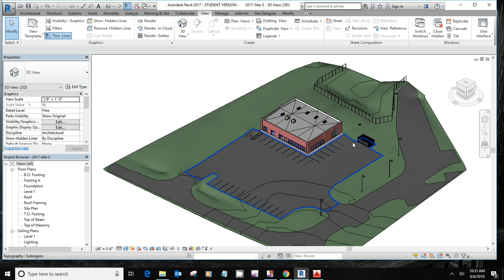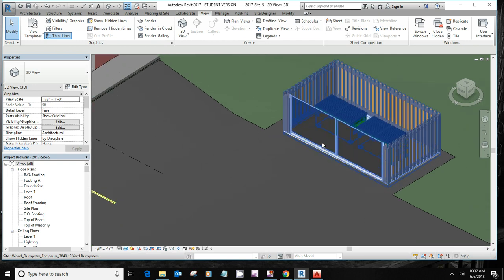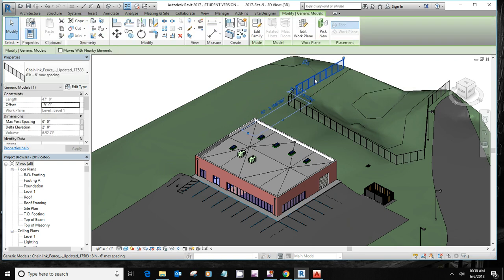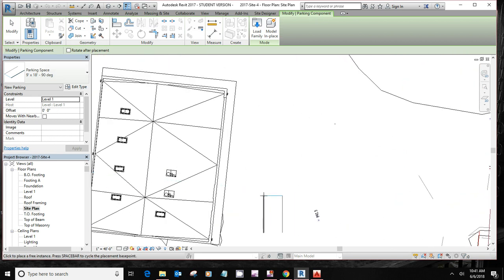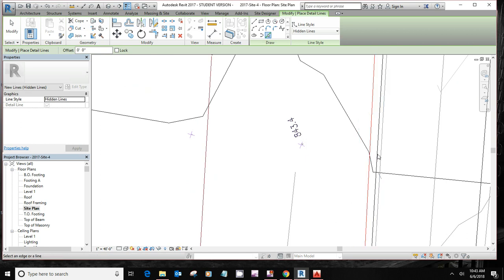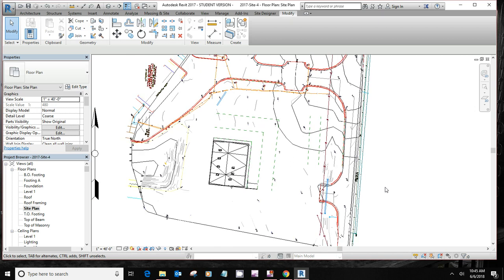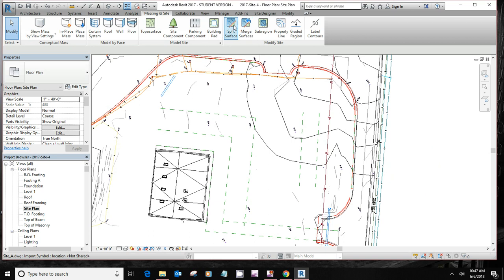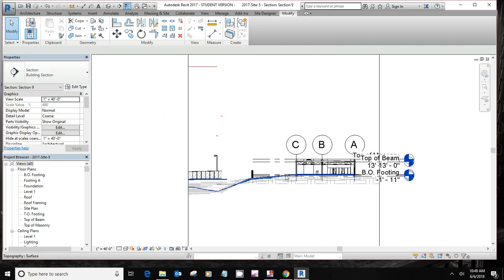2030 Week 2 Video 3